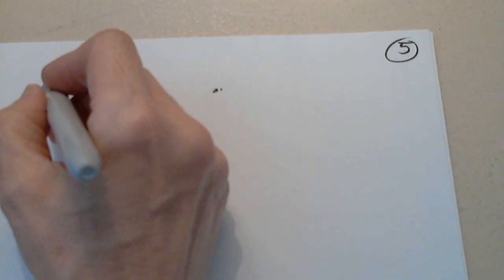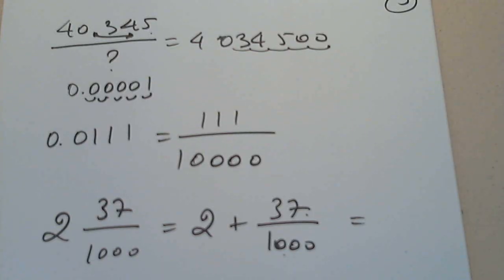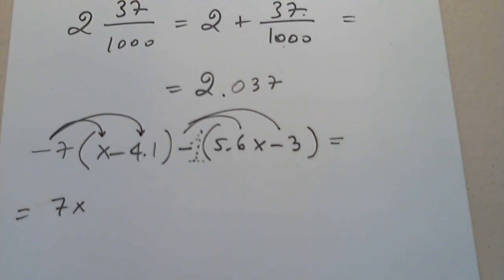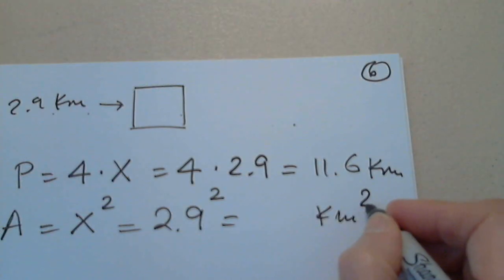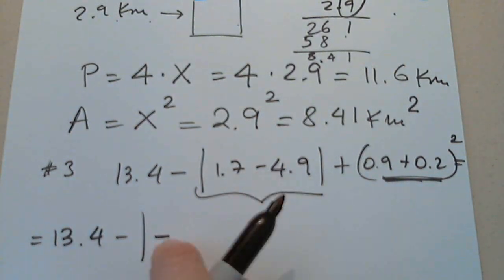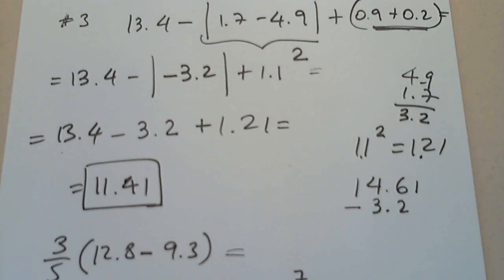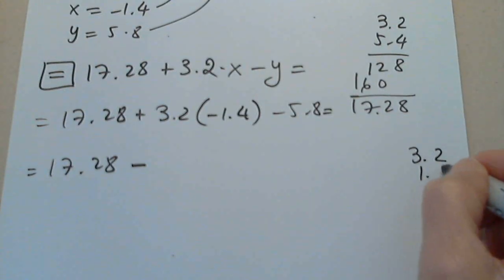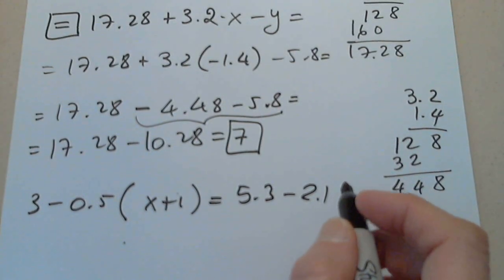MAT 044 010 2.7 - 2.8 FEB 12 PART 2